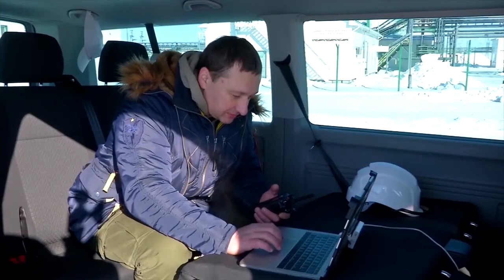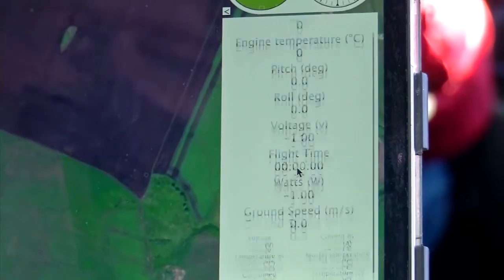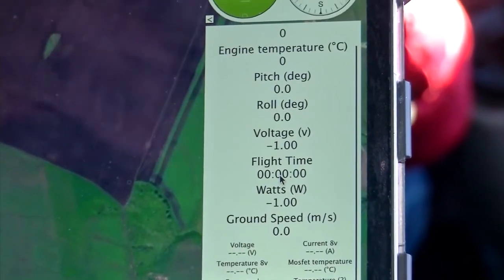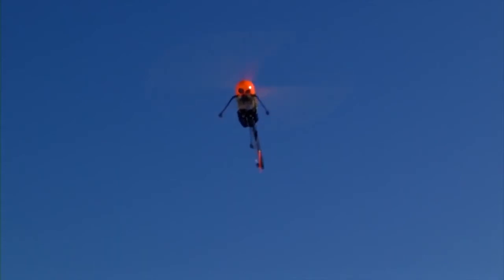New application of drones in Oil&Gas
Electric unmanned helicopter aOrion Electro performed flights for Tatneft, the Oil&Gas company.

The drone carried out video monitoring of pipelines. It also perform an untrivial task for a small unmanned aircraft: transported oil samples, a 6kg payload, from a booster pump station to the laboratory. The drone's high capacity made these tasks possible at critical temperature up to -30°C and strong wind up to 12 m/s.